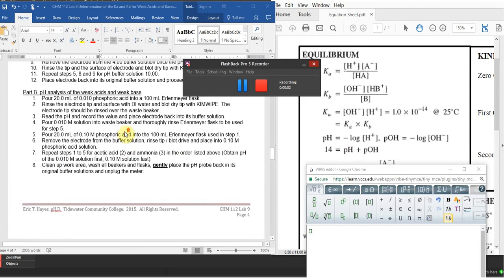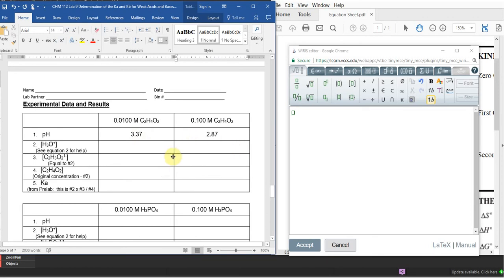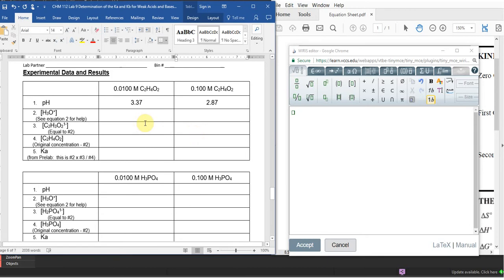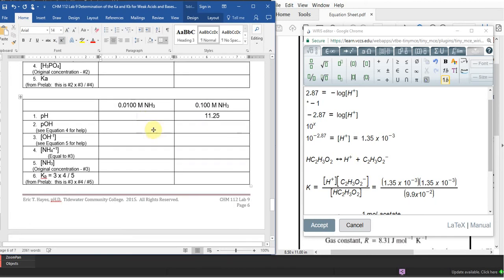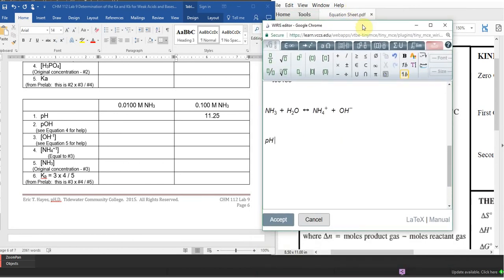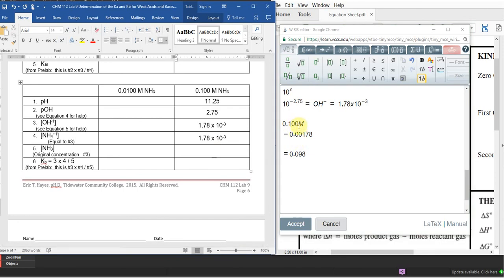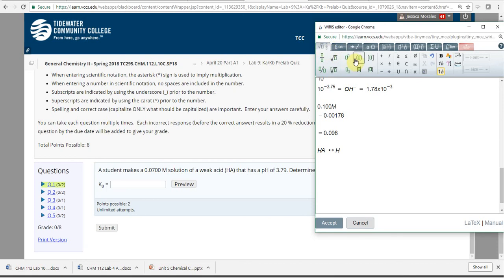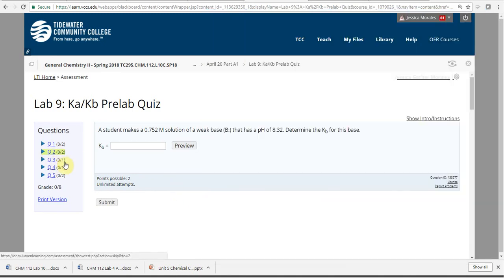CHM 112 Lab 9 Prelab video